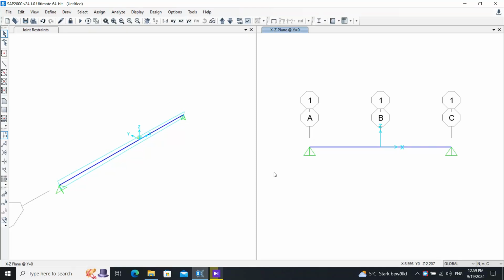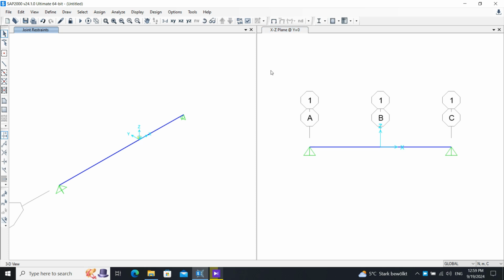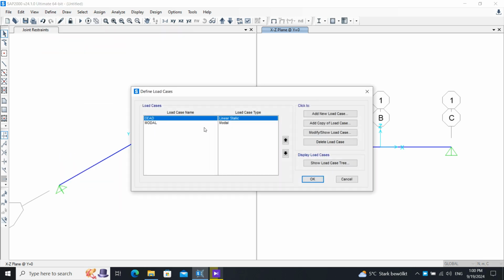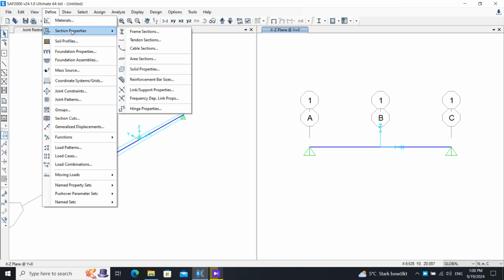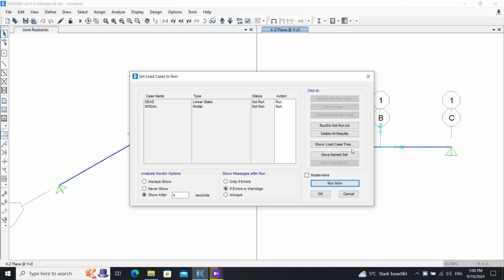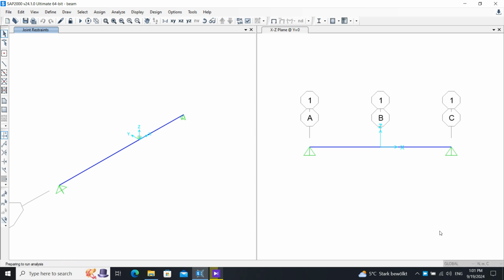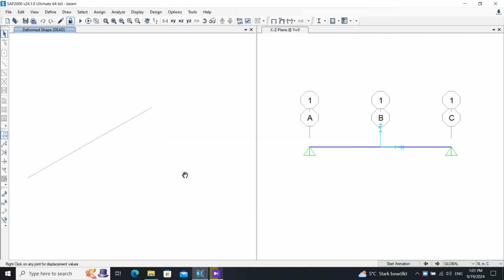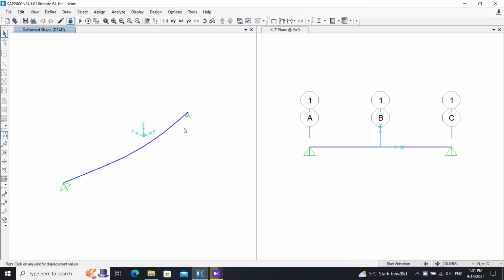5_Mastering SAP2000: How to define loads on our beam and run our model (total time=17: 45)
Mastering SAP2000: How to Define Loads on Our Beam and Run Our Model

Unlock the full potential of SAP2000 with this comprehensive guide! Perfect for both beginners and experienced users, this tutorial will walk you through the essential steps to define loads on a beam and execute your model. You’ll learn how to:

Define Loads: Understand different types of loads (dead, live, wind, seismic) and how to apply them to your beam.
Model Setup: Create and configure your beam model, ensuring all parameters are correctly set.
Run Analysis: Execute the model and interpret the results to assess the structural performance.
Optimize Design: Make necessary adjustments based on analysis results to optimize your beam design.
By the end of this guide, you’ll have the skills to confidently define loads and run models in SAP2000, enhancing your structural analysis and design capabilities.